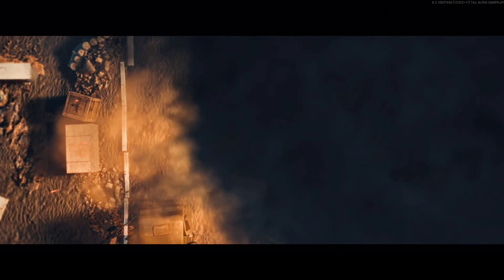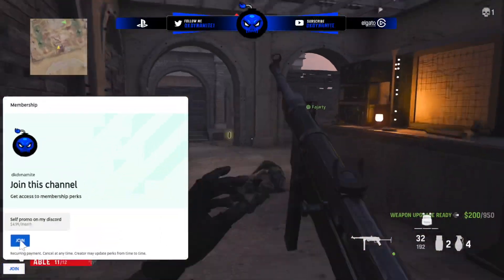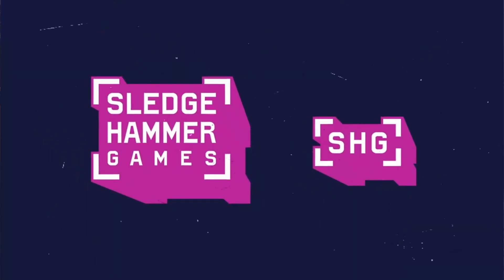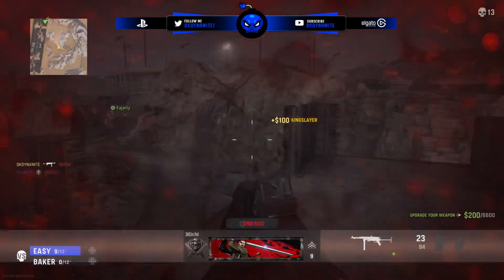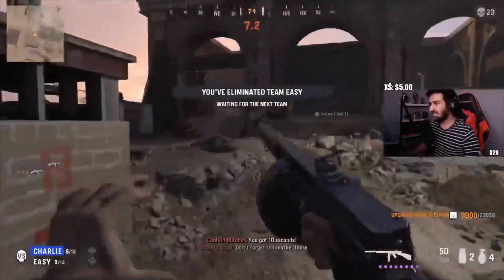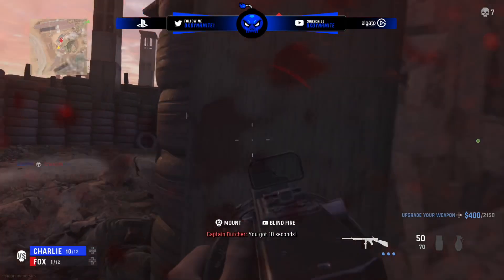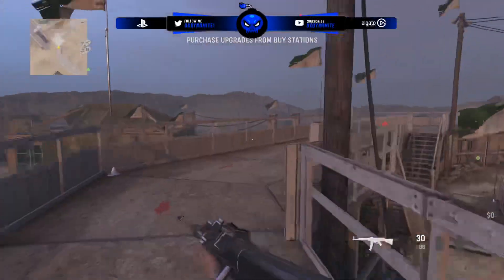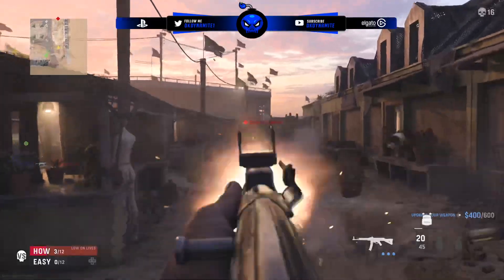Call Of Duty Vanguard Secret Update & Zombie Tease Found? | Mastery Camo, HUGE Change & Headquarters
Make Money Playing Call Of Duty Today!

How did this get posted online?

Why is Twitter such a spicy website?

Check Out My Recent Video! [ Black Ops Cold War Season 5 Reloaded DLC & Gameplay Reveal | Secret Weapon, Maps, Vorkuta & Zombies ]

Timestamps
0:00 - Introduction
0:36 - Imagine Harshly Reviewing an ALPHA.. Why?!
1:00 - Sponsorship
2:13 - Vanguard is NOT a Clone Of Modern Warfare
3:08 - Serious Problems That WILL Be Fixed ASAP
4:01 - Huge Update Revealed By Sledgehammer Today
5:01 - Our Ranks Should Be Reset Next Week
5:45 - Secret Unlocks, Attachments, Perks & More
6:52 - Mastery Camo ‘Chrome’ Found Early Explained
7:53 - Create A Class, Gunsmith & More Found Early?!
8:54 - V2 Rocket Gameplay & Impossible Grind
10:08 - Killstreaks Will Be CHANGED For Vanguard..
10:53 - The Return Of Finishing Moves in Future Games
11:17 - Secret Zombies Teaser Accidentally Found
12:15 - Zombies Beta Possibilities Debunked..
13:19 - The Closest We Already Got to a Zombie Beta
13:54 - Headquarters is LIKELY To Return in Vanguard
14:52 - Closing Statements

                                           💣 ~dkdynamite~ 💣